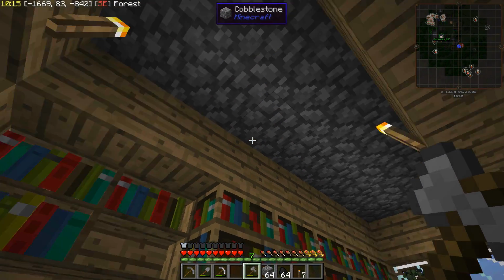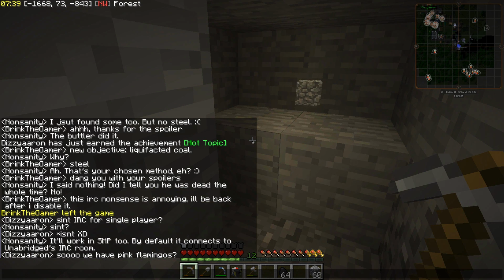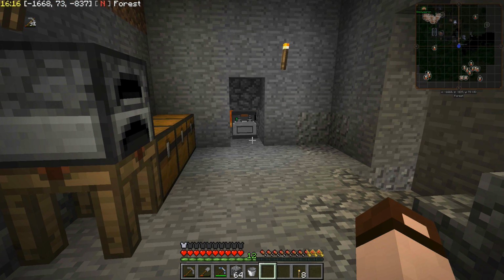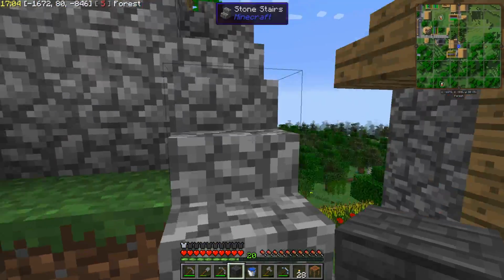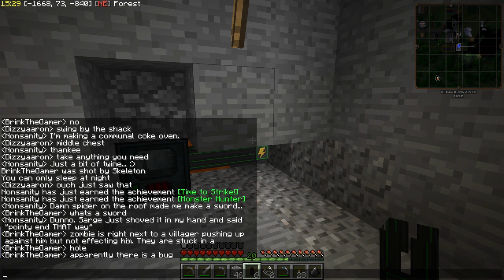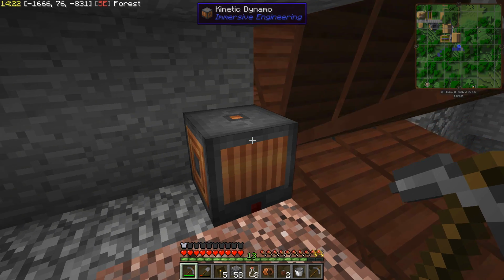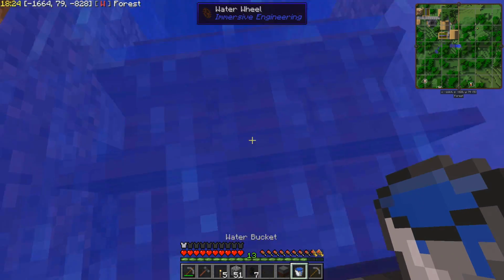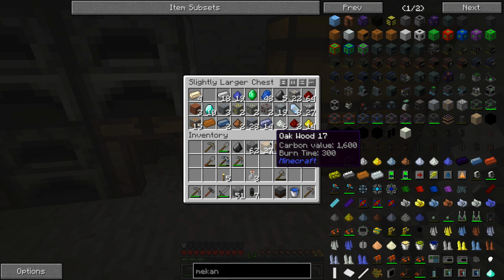Primus Unabridged - 02 - Tooling Up with Mekanism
Day two—well, second half of day one, technically. So really this is just "episode 2" from day one.

There was a slight hiccough at the end of this episode and I lost the footage of my construction of the Digital Miner. I was all "project chest" with it—all the raw materials laid out and ready to go. Of course, once it's assembled, there's no do-overs. :/

But my goal for the first day was the Digital Miner, which needed diamonds, which (due to Iguana) required steel, which required some Mekanism machines—at least the way I decided to make it. There are many ways to get to diamond mining level. Watch some of the other team members' videos for more!

Also check out the other Primus players' channels...

The Unabridged modpack, by BBoldt, is available on the ATLauncher
Add pack keyword "unabridged" (all lowercase, no quotes)